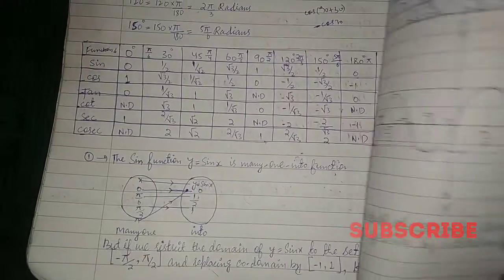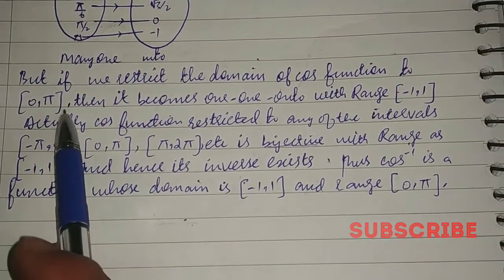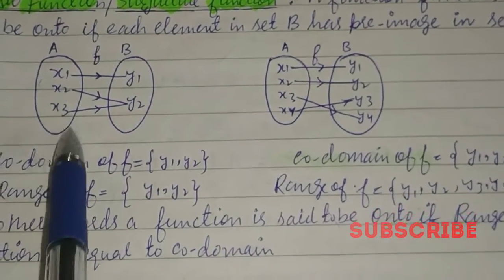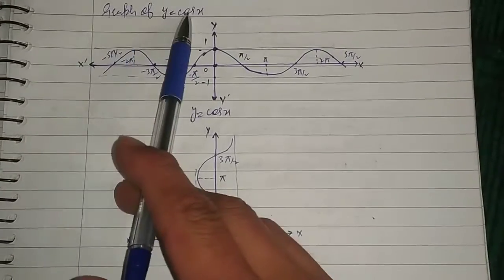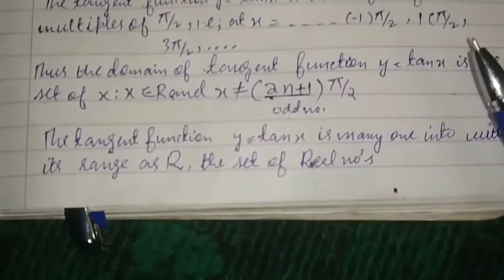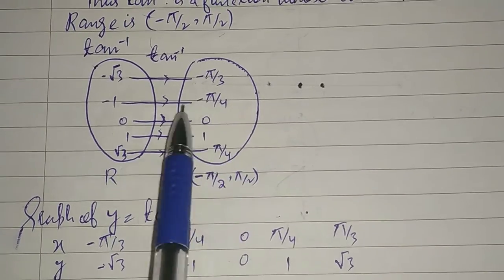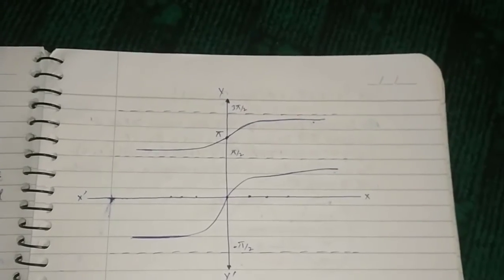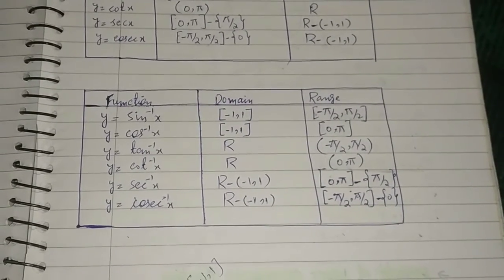inverse trigonometric functions part 2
Students academy